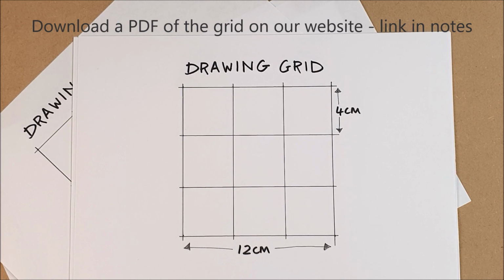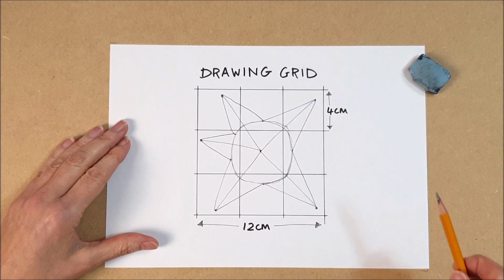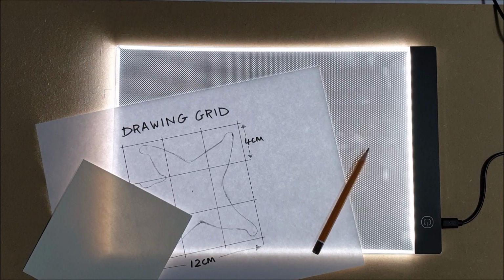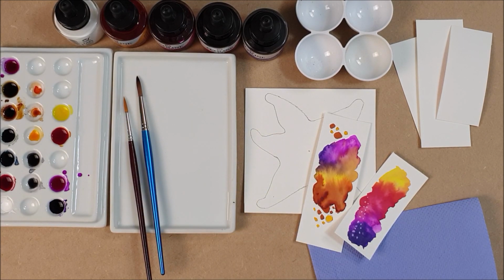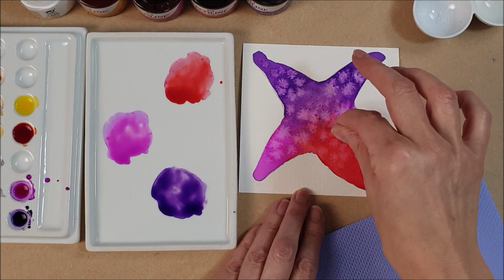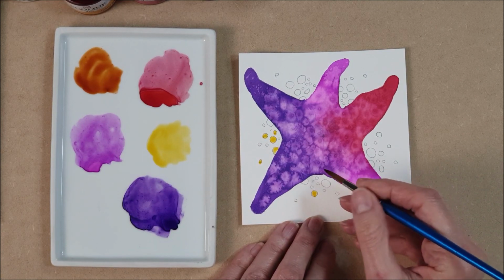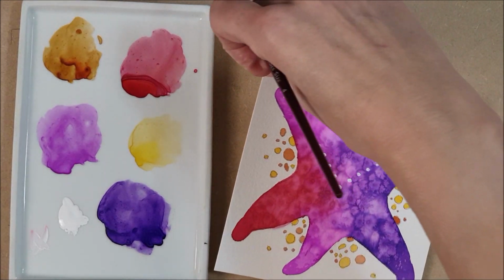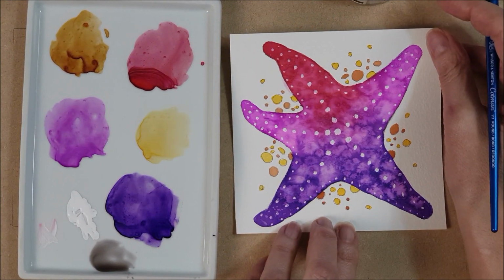Learn to Paint & Draw - Day 3 - Starfish